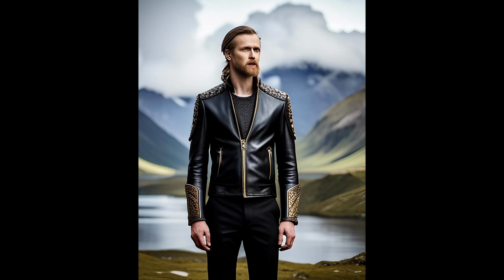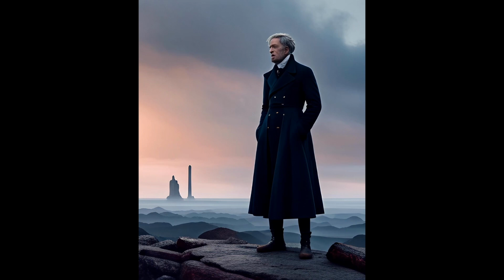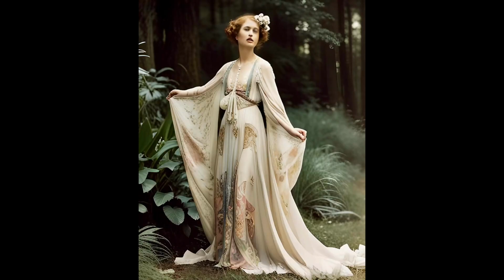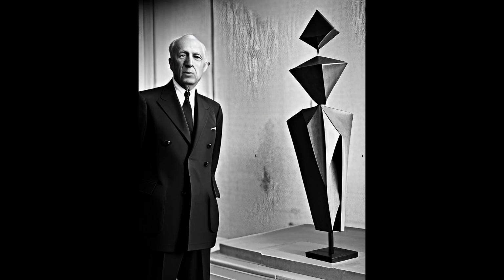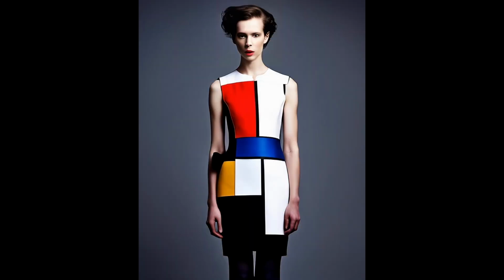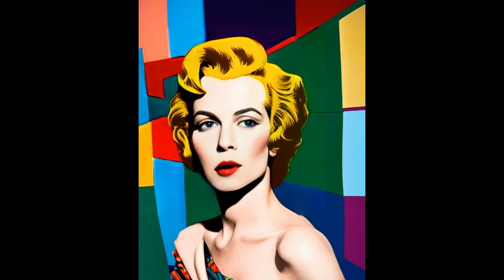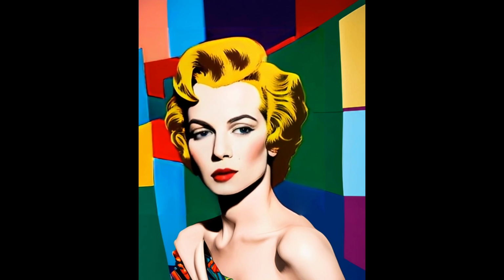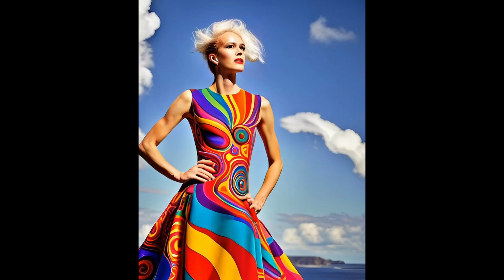All Art Is Stolen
Educational artproject of Ratje. Warn your kids, no idea is original.